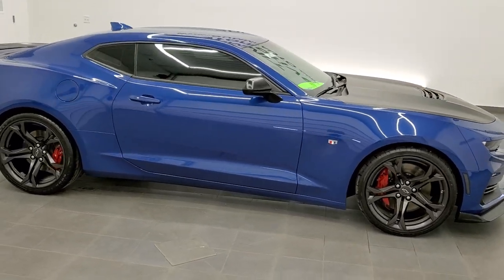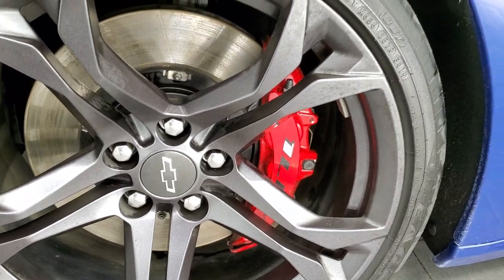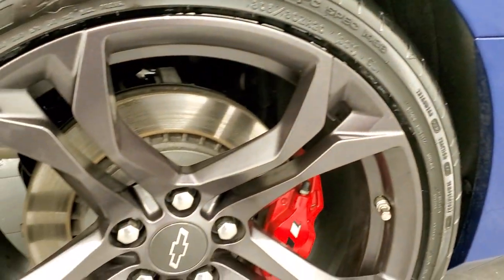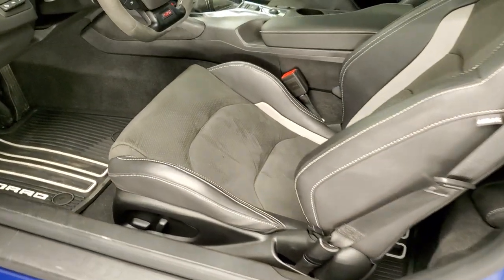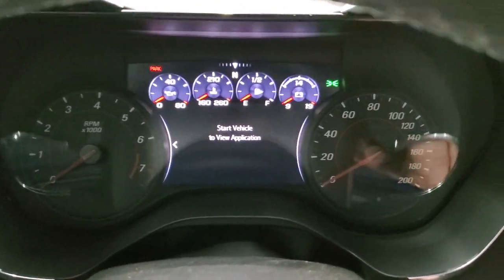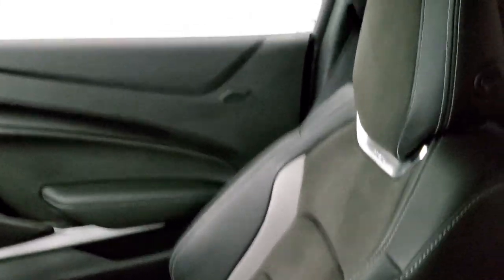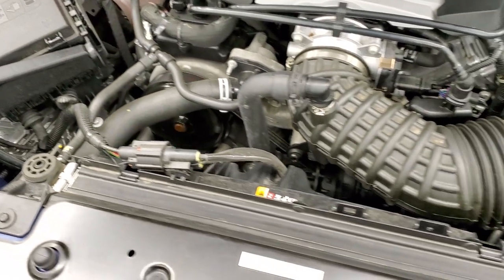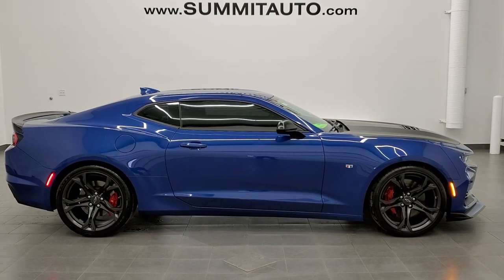2020 CHEVROLET CAMARO 1SS 1LE 6 SPEED IN RIVERSIDE BLUE WALK AROUND REVIEW 11738Z SOLD!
This 2020 CHEVROLET CAMARO WITH THE 1SS AND 1LE PACKAGE IN RIVERSIDE BLUE METALLIC FOR SALE IN FOND DU LAC OSHKOSH WISCONSIN 54935 is the vehicle we did walk around review of today.

Thank you for checking out this video of this 2020 CHEVROLET CAMARO WITH THE 1SS AND 1LE PACKAGE IN RIVERSIDE BLUE METALLIC FOR SALE IN FOND DU LAC OSHKOSH WISCONSIN 54935

STOCK: 11738Z
PRICE: $46,999
MILES: 8,898
MAKE: CHEVROLET
MODEL: CAMARO
VIN: 1G1FE1R75L0131553
LOCATION: FOND DU LAC OSHKOSH WISCONSIN, 54937 TRUCKS ON 41

CLEAN TITLE HISTORY! 6.2 Liter OHV V8 Engine, 455 Horsepower, Two Door Coupe, 1LE Performance Package, 1SS Package, Magnetic Ride Control With Track/Tour/Sport/Snow Ice Settings, 6 Speed Manual Transmission Stick Shift, Rear Wheel Drive RWD 4x2 Two Wheel Drive, Reverse Backup Camera Rearview Camera, Dual Rear Exhaust, Onstar System, Dual Power Seats, Non Smoker, Black Ebony Leather Seats, Suede and Leathers Seats, Bucket Seats, Power Mirrors, Stabilitrak Traction Control, Goodyear Eagle F1 285/30 ZR20 Front Tires, Goodyear Eagle F1 305/30 ZR20 Rear Tires, 20 Inch Rims Premium Wheels, Painted Alloy Rims Premium Wheels, Four Wheel Disc Brembo Brakes, Decklid Spoiler, LED Fog Lights, LED Headlights, LED Running Lights, LED Tail Lamps, Easy Fuel Capless Fuel Fill, Chrome Tipped Exhaust, Black Hood Decal, AM / FM Radio Tuner, Sirius/XM Satellite Radio Capabilities Sirius / XM, Bluetooth, Hands-Free Phone Controls Blue Tooth, Android Auto Compatible, Apple Car Play Compatible, Auxiliary MP3 Jack Portable Audio Connection, SD Card Slot, USB Jack Portable Audio Connection, Keyless Entry System, Push Button Start, Rear Window Defroster, Driver and Passenger Front Air Bags, L.A.T.C.H. Child Safety System, Side Curtain Air Bags SRS Safety Restraint System, Multi-Function Steering Wheel Controls, Compass, Outside Temperature Display and Mileage Display, Fold Down Rear Seats, Heads up Display, Factory All Weather Floormats, Air Conditioning AC, Cruise Control, Power Locks, Power Windows, Automatic Headlights Autolamp, Tilt/Telescope Steering Wheel, 3 Year / 36,000 Mile Remaining Factory Bumper to Bumper Warranty, Whichever comes first, 5 Year / 60,000 Mile Remaining Powertrain Factory Warranty, Whichever comes first, Riverside Blue Metallic, CLEAN AUTOCHECK! Very very clean inside and out! This is one of the sharpest 2020 Chevrolet Camaro cars we have ever had on our lot! Make your move before this super clean ride is gone!

STOCK: 11738Z
PRICE: $46,999
MILES: 8,898
MAKE: CHEVROLET
MODEL: CAMARO
VIN: 1G1FE1R75L0131553